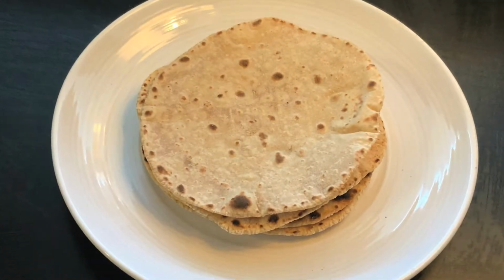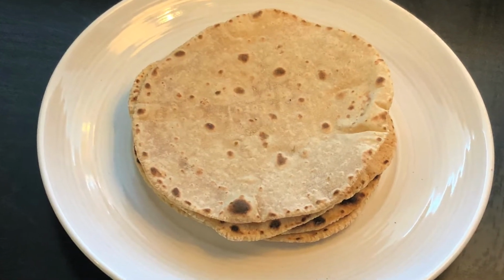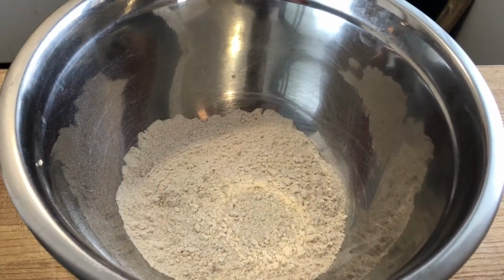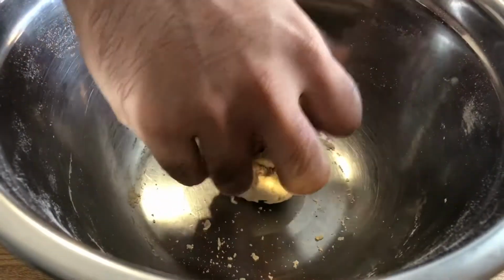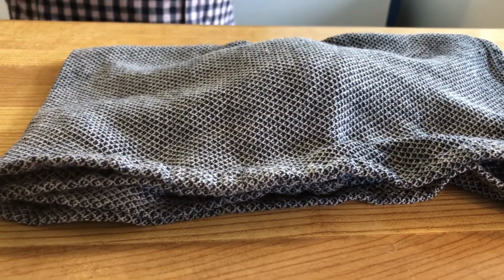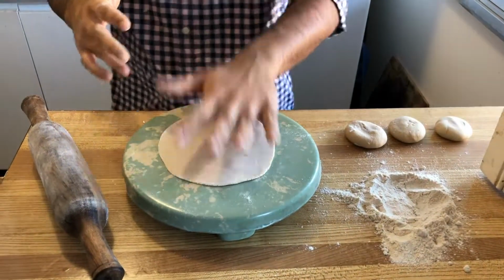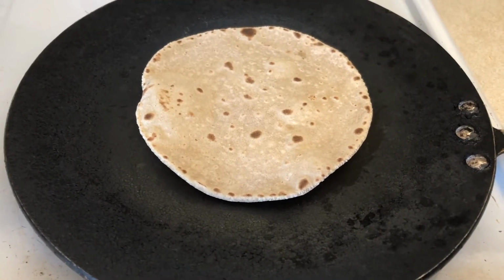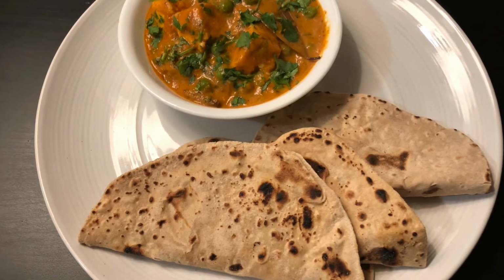Classic Homestyle Rotis/Chapatis/Phulka | Homemade Indian Breads Ep. 6 | Cooking with Anadi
Hey everyone! Welcome back to another episode of my Indian Breadmaking Series! Here is Episode 6 and today we'll be making Classic Homestyle Rotis/Chapatis/Phulka.

These are the most popular bread in Indian households. My mom used to make these all the time with our favourite vegetarian curries, but they also go amazingly well with a wide array of non-vegetarian curries such as a homestyle chicken curry or macchi masala!

The problem I had encountered which I thought would prevent me from making these breads is that they are traditionally made on a gas top. In this video, I'll be showing you the method I found works best when using an electric stove so that you don't miss out on this fantastic bread.

I hope you like this recipe and will enjoy it to transform your favourite Indian dinners. Enjoy!